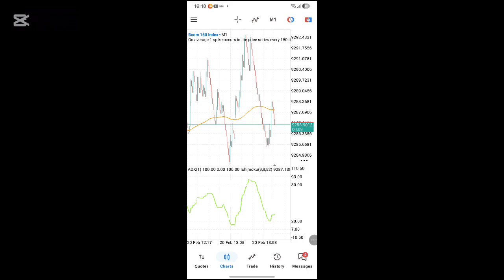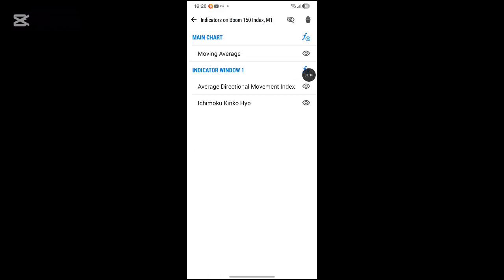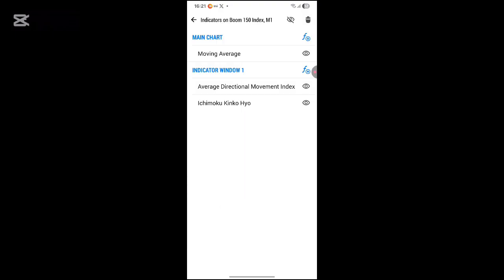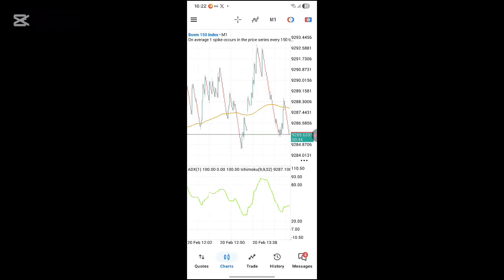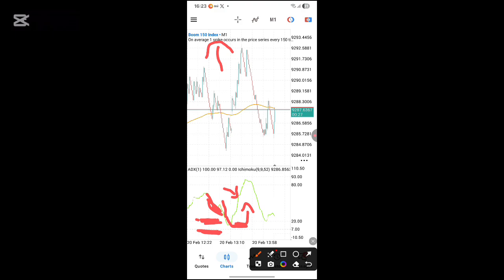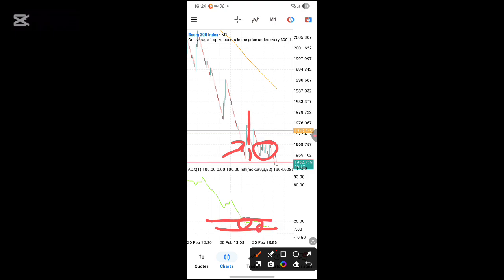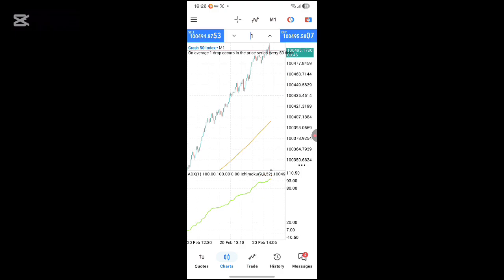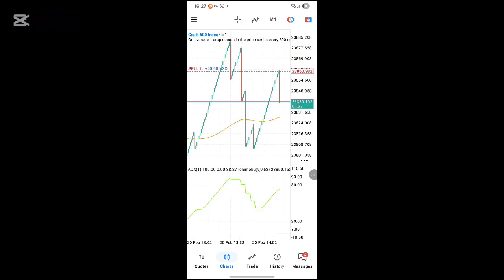Exposing Highly Accurate Boom&Crash Spike Catcher Strategy *To Be Banned*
sign up with this broker & get started with your trading journey